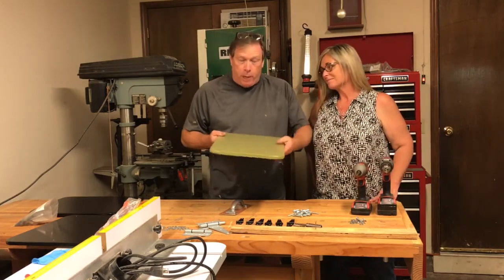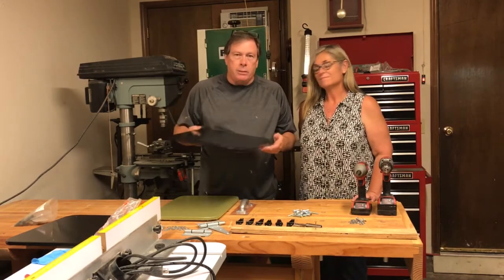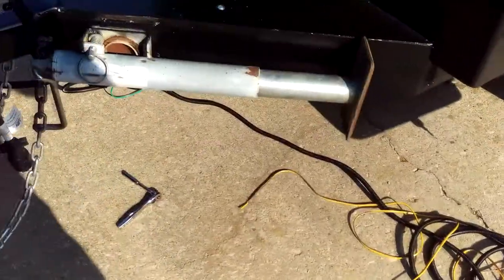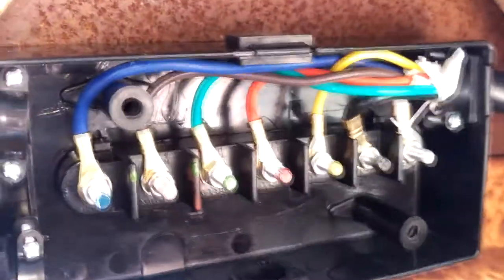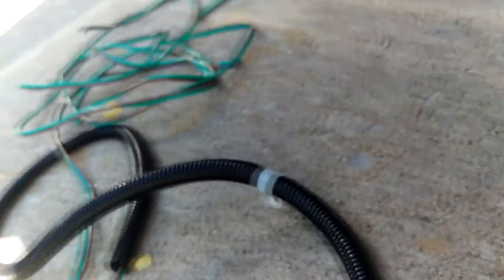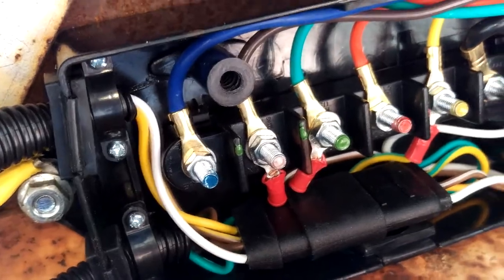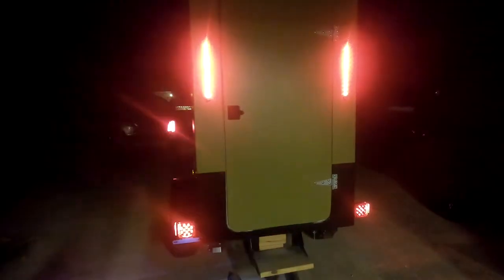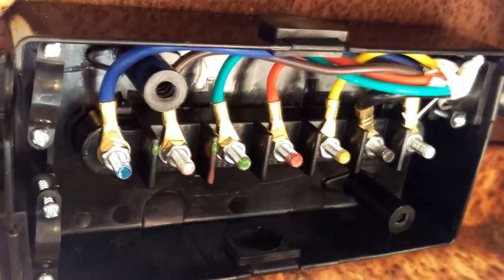Solar Generator Bling! - One Can Always Accessorize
E-Chip and Robber put the finishing touches on the solar generator trailer!  Finally ready for equipment!!!  We are so excited to get it working at Contentment!.